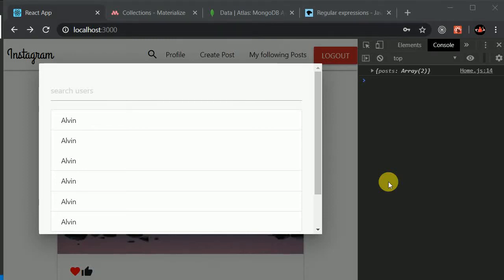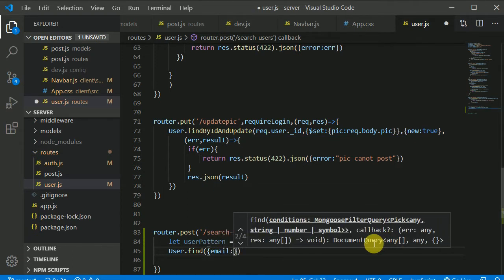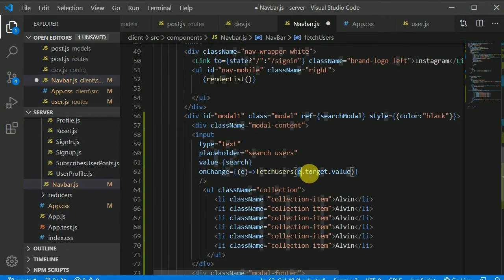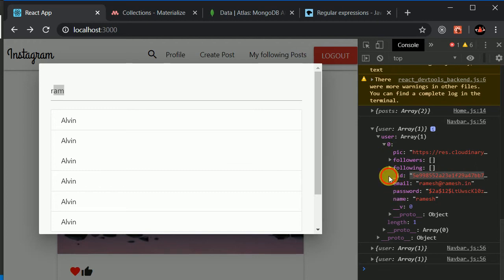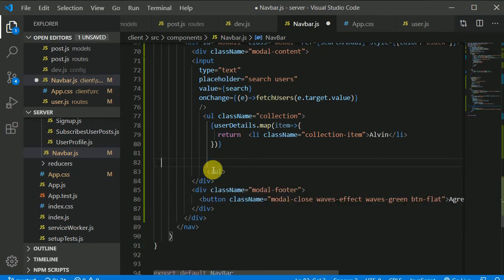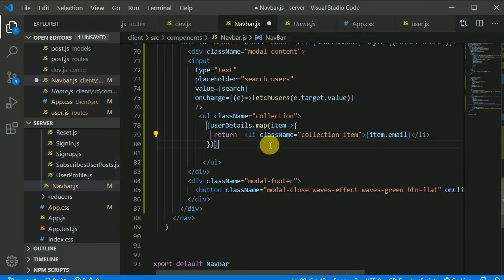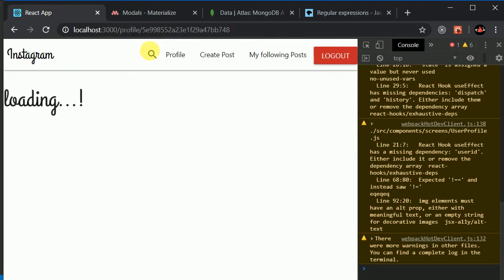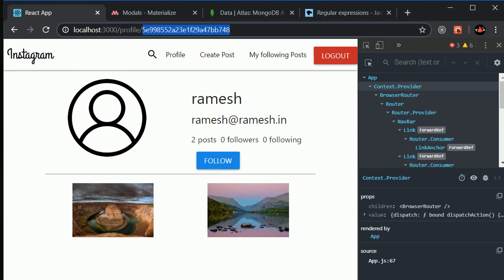#50 Search users functionality on backend | Instagram clone | MERN stack tutorial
In this video we will add search users functionality on backend. MERN stack tutorial in English